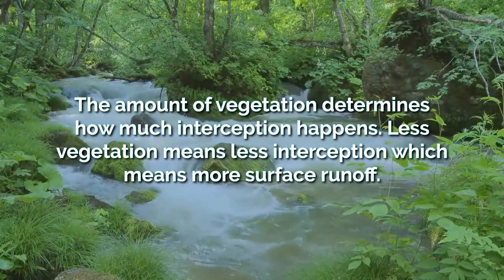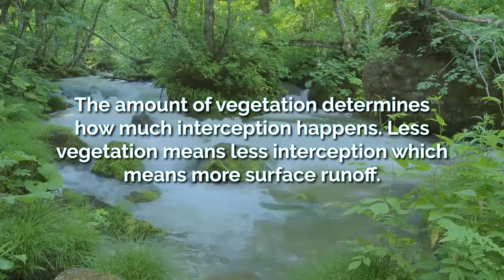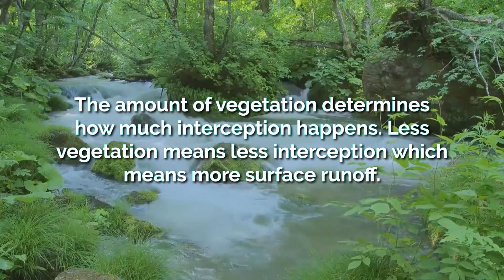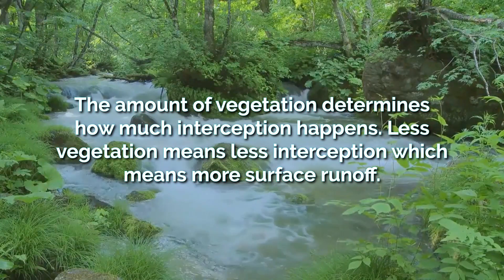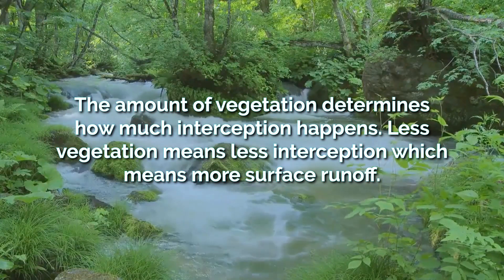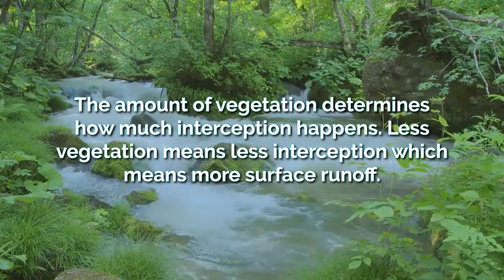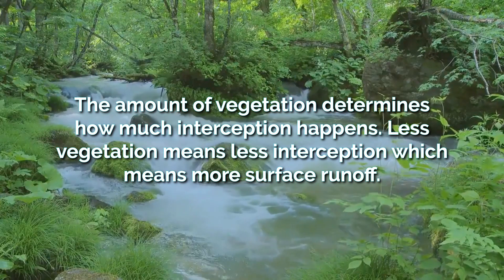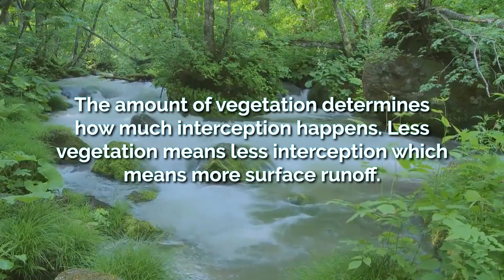Flood Risk: What causes flooding? | AQA GCSE 9-1 Geography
What is flood risk? What are the physical and human causes of flooding?

This is the forty-seventh video for the AQA GCSE 9-1 Geography course, and the fourteenth video of the Physical Landscapes topic.

Video Script:
Flooding occurs when the amount of water in the river, known as the discharge, exceeds the capacity of the river channel and overflows, inundating areas that are not normally underwater.

Before we look at why this happens there are a few key terms:
Runoff is when water runs along the surface, which is faster.
Groundwater is when water runs through the ground, which is slower.
Interception is when leaves catch water.
Infiltration is when water soaks into soils.
If something is impermeable, it means water can’t flow through it.

So, what causes flooding?

There are several physical and human factors that can cause flooding. First, the physical factors.
It is no surprise that rainfall causes flooding but this varies based on the intensity and duration. Long, prolonged rainfall causes rivers to slowly rise and eventually burst their banks. Short bursts of heavy rainfall can cause flash floods where rivers quickly rise and burst their banks.
Melting snow can also lead to a large amount of water entering the river.
Steep relief increases the likelihood of runoff, meaning water will run into the river more quickly
If the local geology is impermeable rocks, more runoff occurs
The amount of vegetation determines how much interception happens - if there is less vegetation, less interception occurs meaning there is more surface runoff.

This links directly into the human factors as deforestation of course means there is less vegetation
Urbanisation is another human cause of flooding - tarmac and concrete are impermeable surfaces, meaning more runoff occurs. Drains and sewers also provide faster routes into rivers.
If farmers plough vertically on steep slopes, water can run more quickly down the plough lines.
GCSE Geography
16/05/2023
Keducate